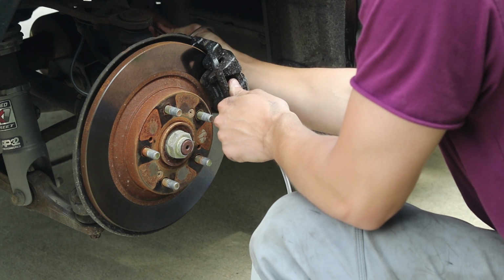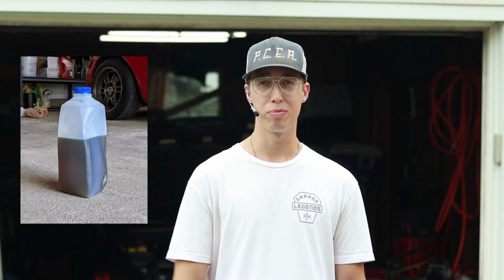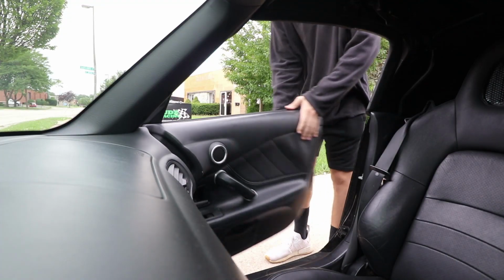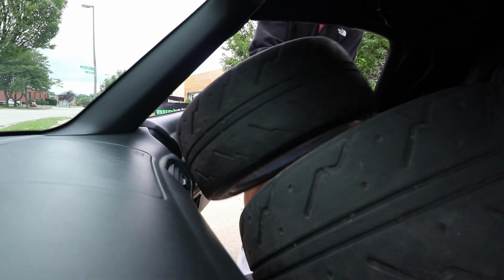I’m Taking My Honda S2000 to the Track! | Phase 1 Episode 22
Today we get the 2002 AP1 Honda S2000 ready for it's first track day! This Honda S2000 is my daily driver. I am sure a lot of you guys have been considering tracking your daily drivers. This video will walk you through every mod, maintenance and practice that I did to prepare myself and the S2000 for one of the highest speed tracks in Illinois. From race brake pads to practicing on my sim racing rig. It's all here for you to see and hopefully learn from. Not only was this the S2000's first track day, but it was also my first track day.
PCEA,
John

Parts Used:
Transmission Fluid ► Honda Genuine Manual Transmission Fluid
Differential Fluid ► Redline MT-90
Brake Fluid ► Motul 600 DOT 4
Brake Pads ► Hawk Performance HP+
Front Tires ► Hankook R-S4 225/45R17
Rear Tires ► Achilles ATR K Sport 225/45R17

Table of Contents:
00:00 The Objective
00:50 Simulation Racing
03:08 Fluids
04:40 Modifications
06:48 Summary